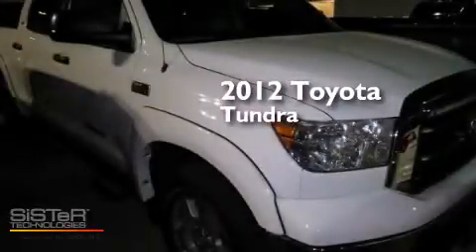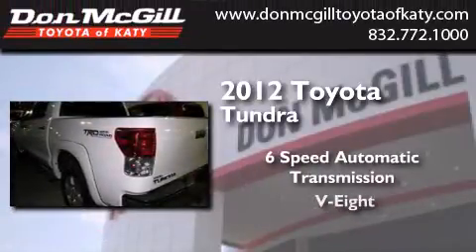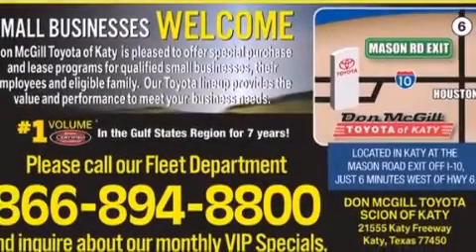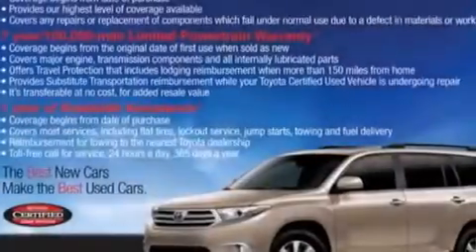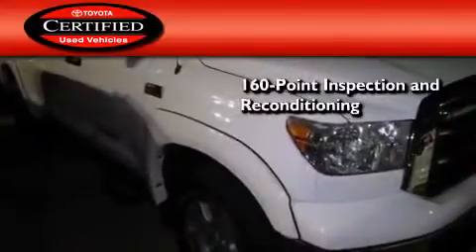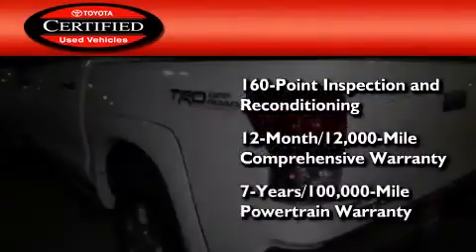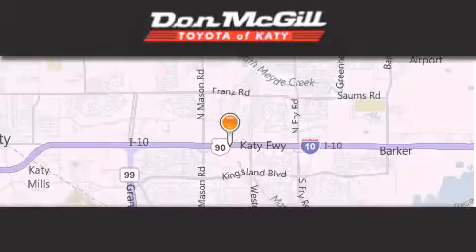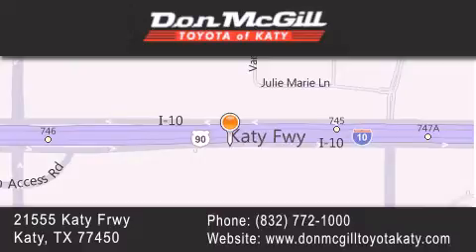2012 Toyota Tundra Katy TX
We've been honored to serve the Katy TX area , we promise that your experience at our dealership will exceed your expectations ! Year : 2012 Make : Toyota Model : Tundra Engine : 8 Cyl. Trans . : 6-Speed A/T Exterior : Super White Miles : 25,691 Stock : K54257 Don McGill Toyota of Katy 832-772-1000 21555 Katy Freeway Katy , TX 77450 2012 Katy TX